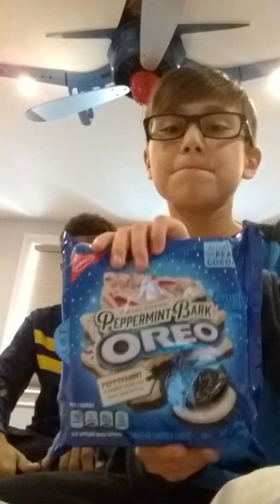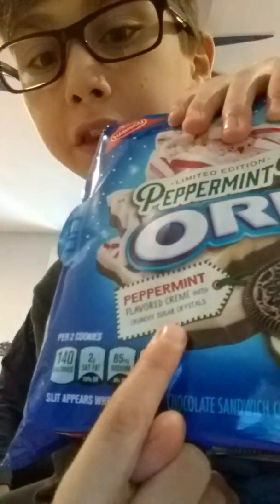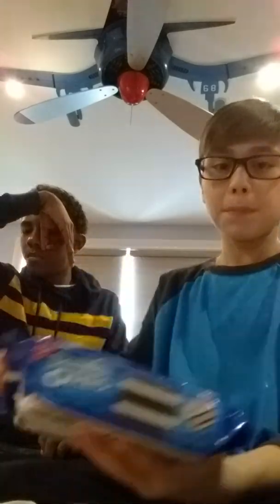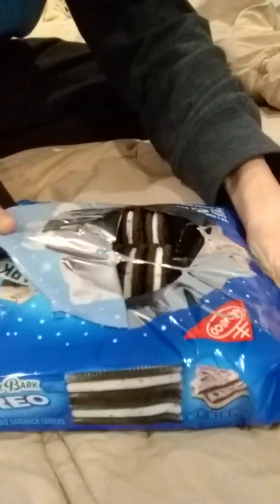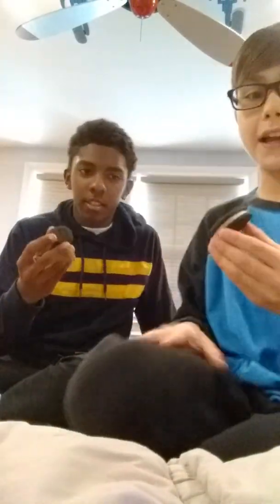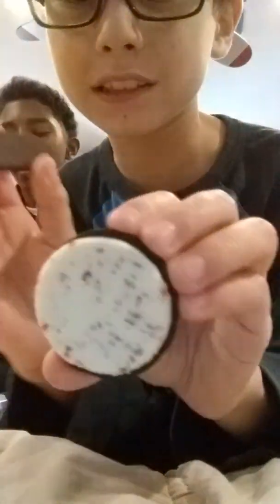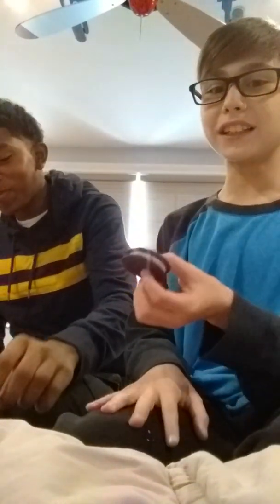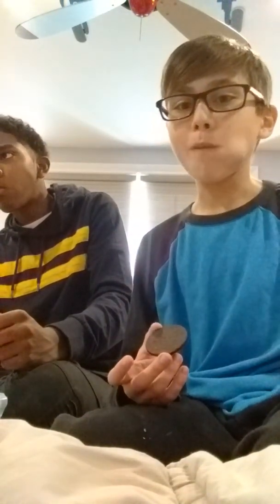Peppermint bark oreo taste test with captain bye G